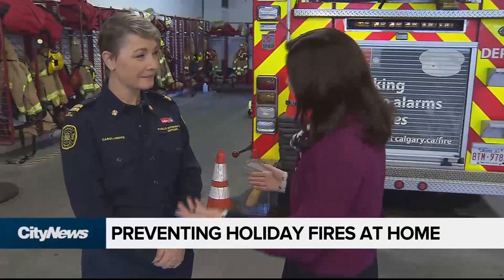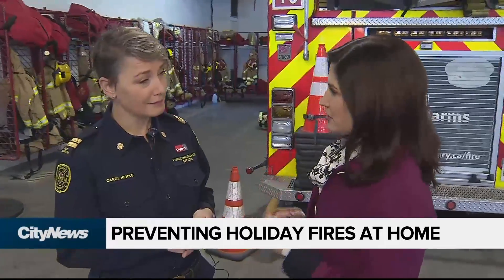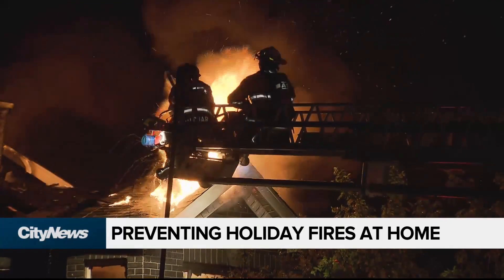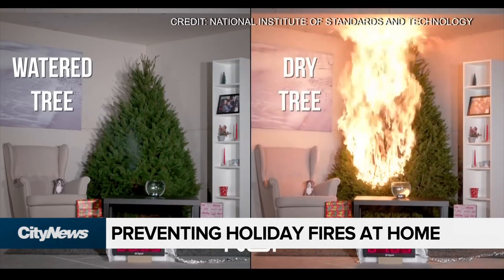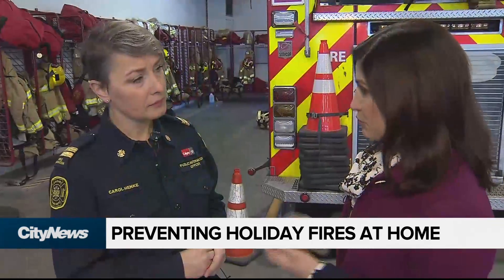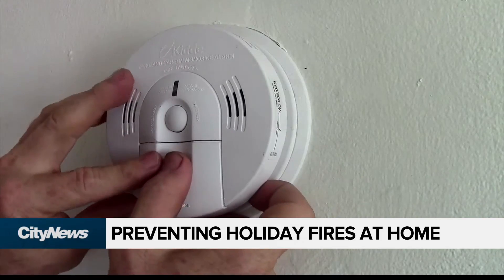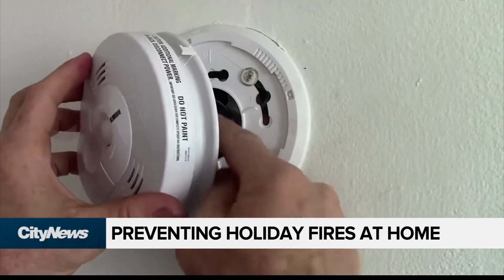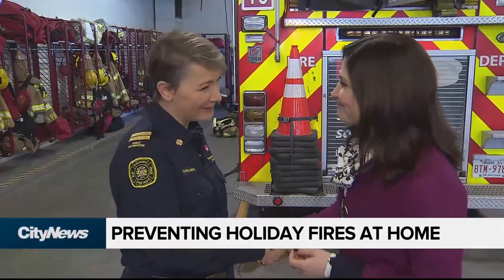Preventing holiday fires at home